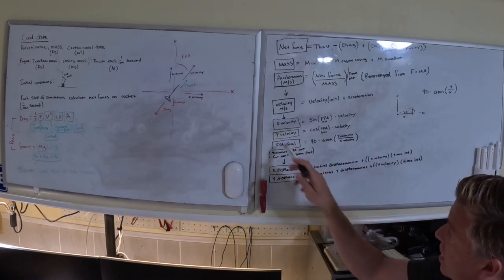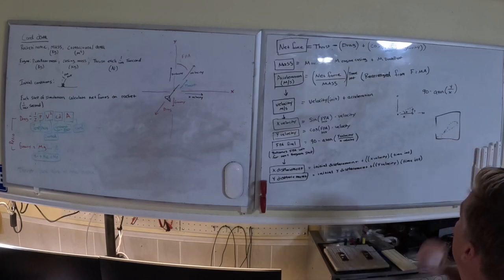Mission Control Model Rocket Launch System Theory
This video describes how the Mission Control model rocket launch system uses sensor data along with rocket parameters to predict the flight path of the rocket.